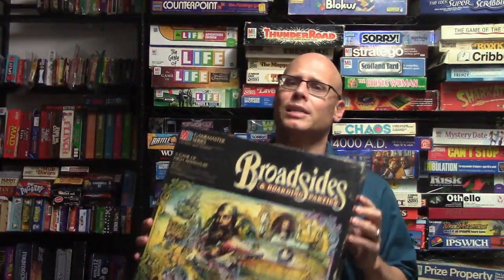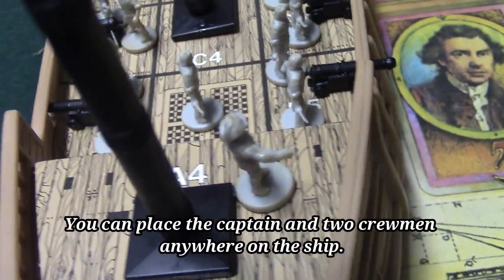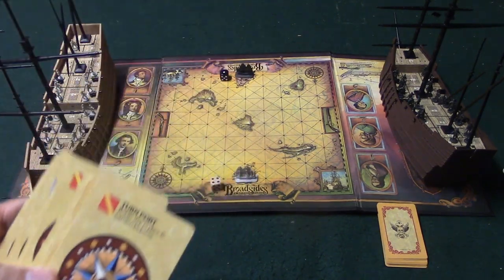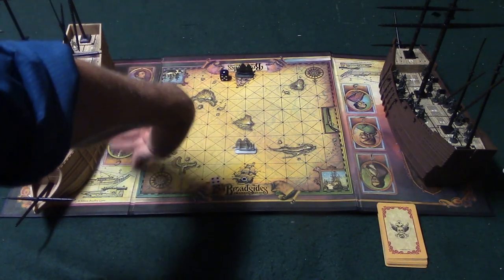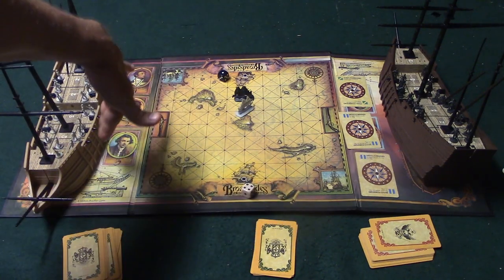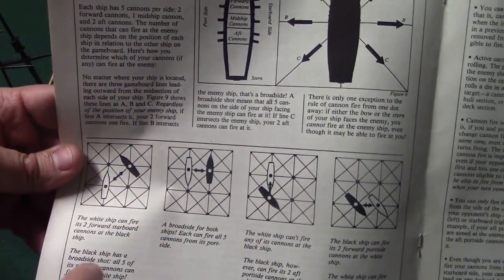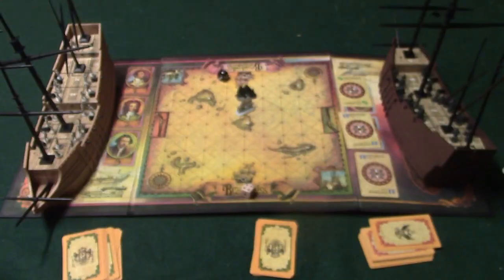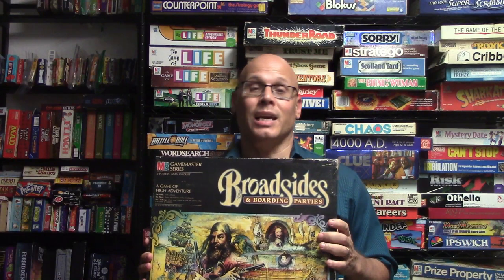Ep. 178: Broadside And Boarding Parties Board Game Review (Milton Bradley 1984) + How To Play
A review on how to play the board game Broadside And Boarding Parties by Milton Bradley.